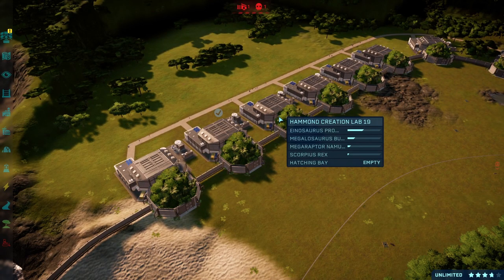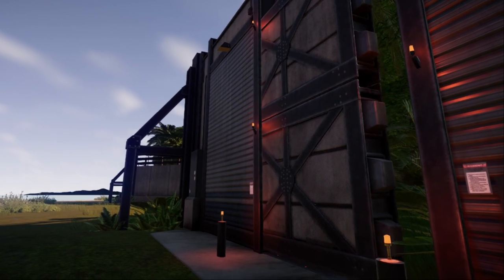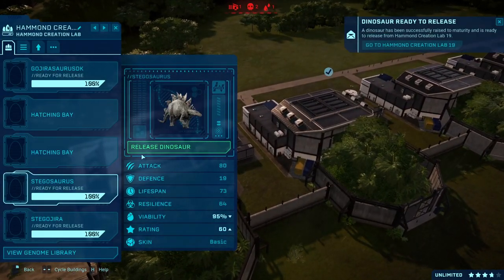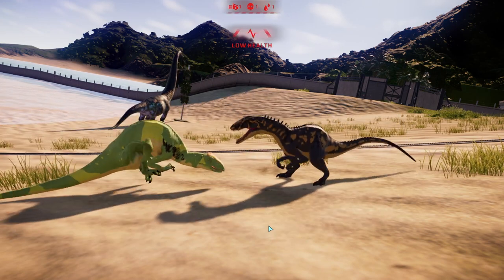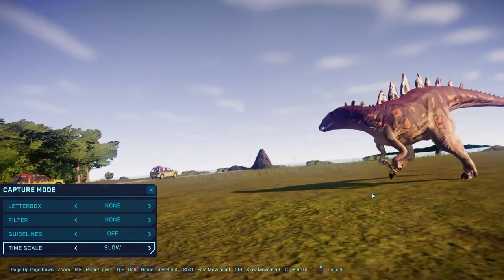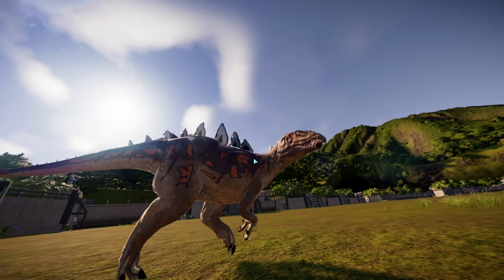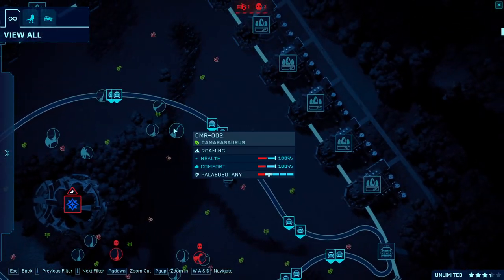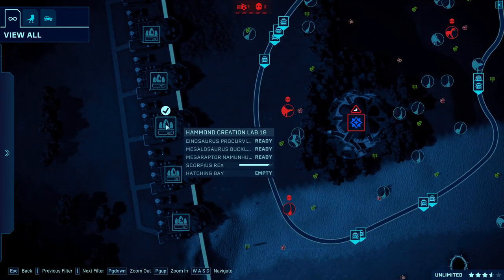Jurassic World Evolution | Mod Showcase | Dinosaur King Skins | STEGOJIRA!!!?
Jurassic World Evolution | Mod Showcase | STEGOJIRA:
Here we have another dinosaur king style hybrid and I would admit alot harder to make than the megaphaganax was but here it is in all its glory along with 4 other dinosaur king style skins.